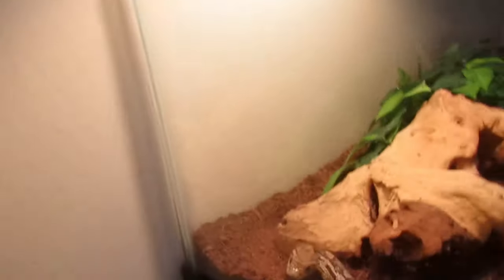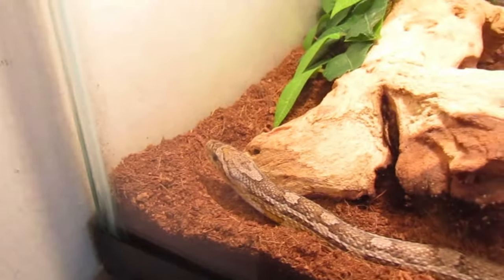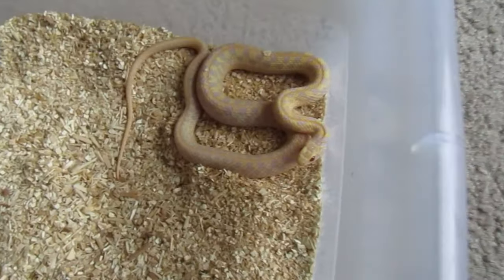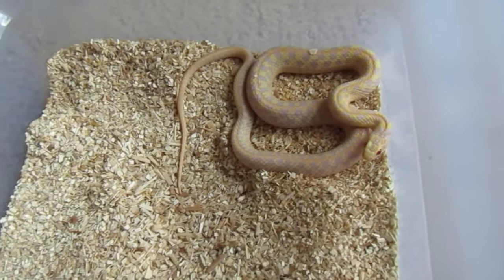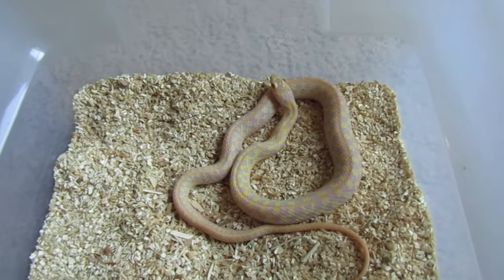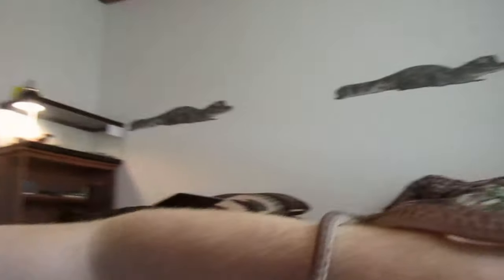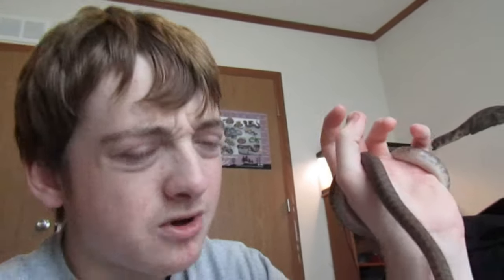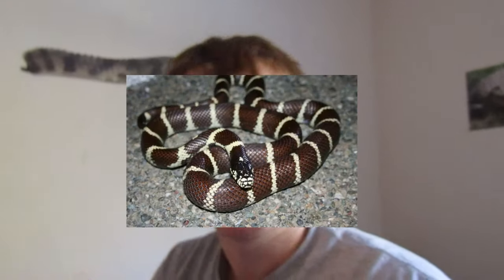FIVE BEST BEGINNER PET SNAKES FOR YOU!!! | JIMMY MENDHAM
Some people have asked me what would be a beginner snake. I'll tell the top 5 beginner snakes for new reptile keepers.

About me: I'm Jimmy Mendham. I'm a reptile keeper from the U.P. of Michigan and I want to educate people that snakes aren't mean or evil creatures of our world. I own a corn snake, two garter snakes, a children's python, a cat, and a dog. I also would like to travel to see other places across the country. Help people know that our reptiles are very important to our world.